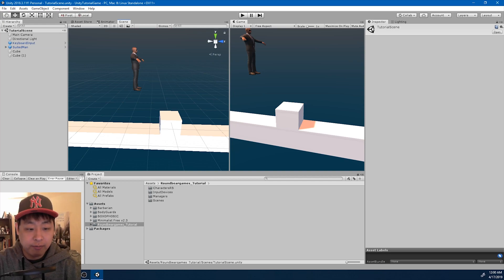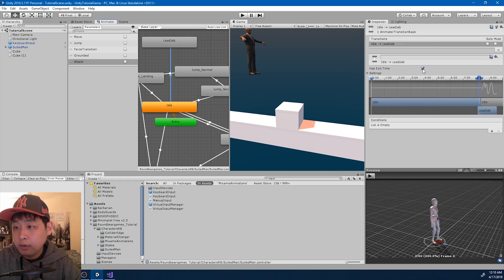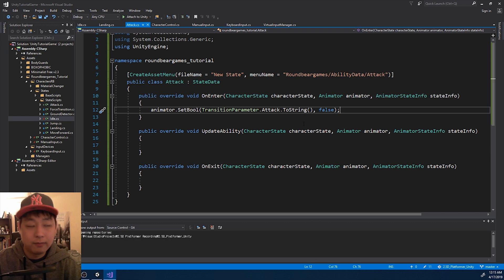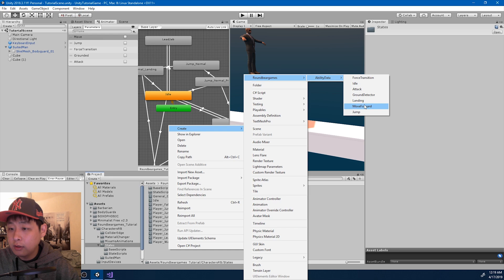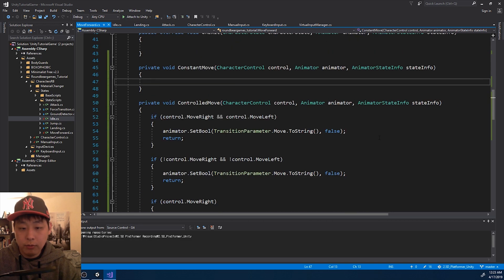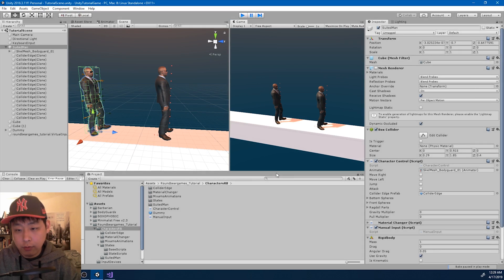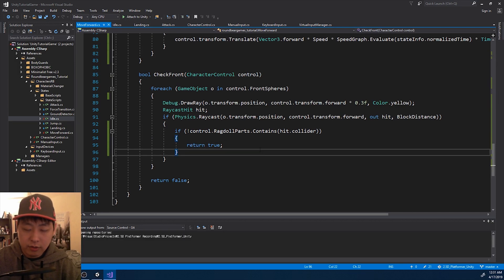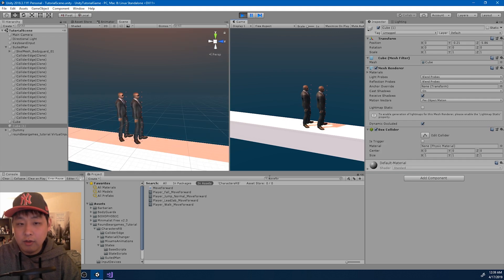#13 Punch Animation | Unity Game Development Course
Unity Game Development Course / Dev Log
by Roundbeargames
- punch animation
- fine-tuning the animation
- dummy character
- fixing MoveForward.cs